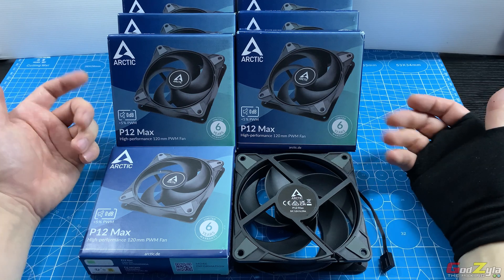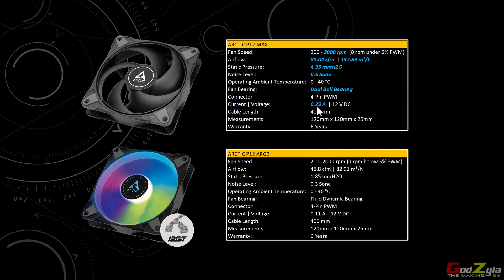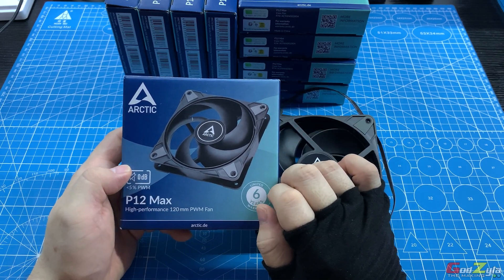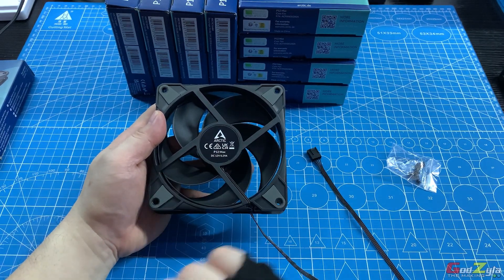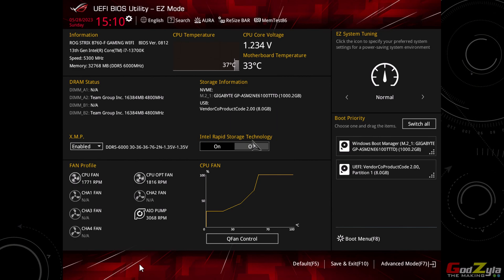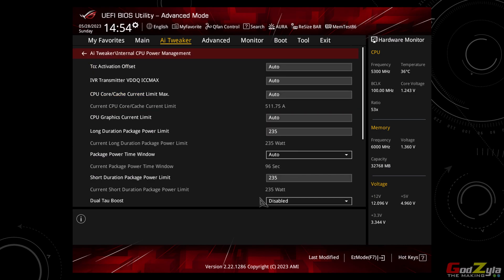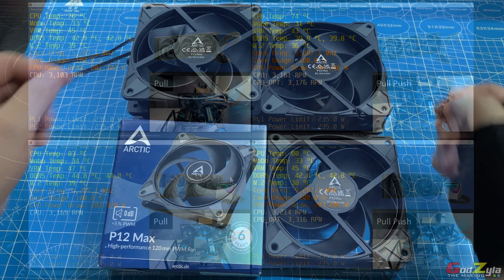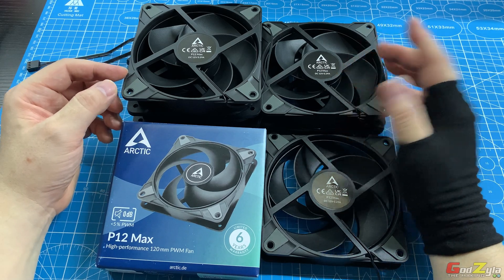Arctic P12 MAX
If you are looking for non argb fans, with great performance and to have a stealthy look of your PC build. The P12 Max might be for you. It not only perform but they are at affortable price.

Time Stamp
00:00 | Intro
00:35 | Fan specification
03:07 | Details of the package
05:56 | The Fan build and details
08:03 | Noise illustration
10:06 | PC component used to test the fan performance
10:32 | UEFI configuration
12:26 | The methodology
14:00 | The actual benchmark
14:33 | The results and discovery
16:37 | Conclusion